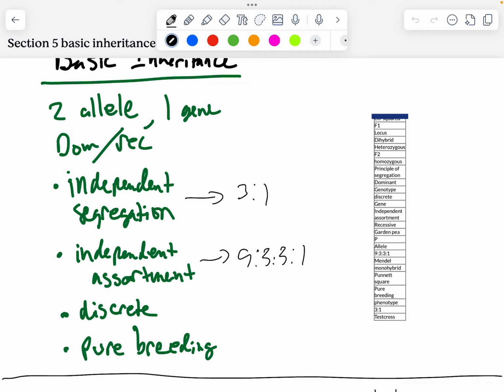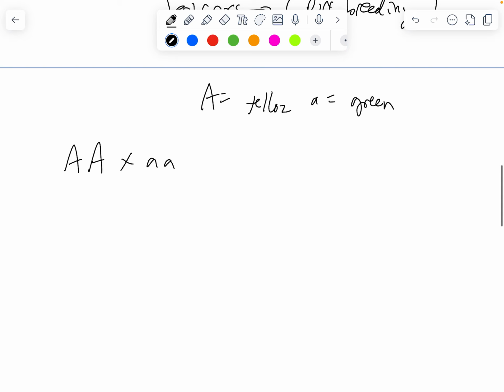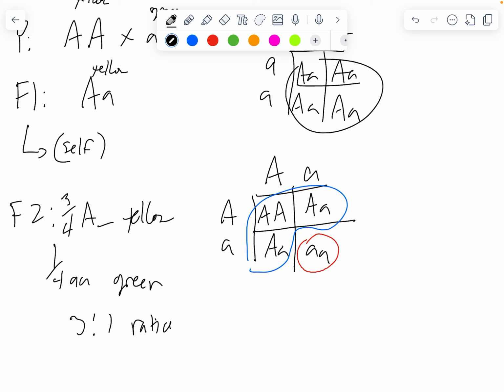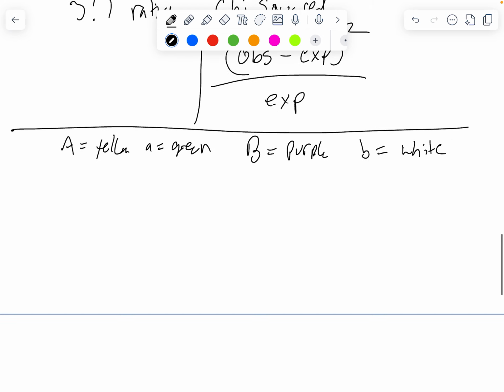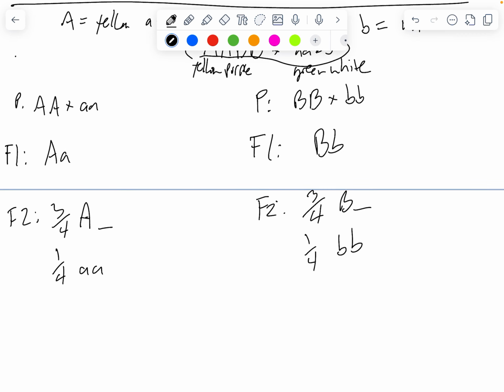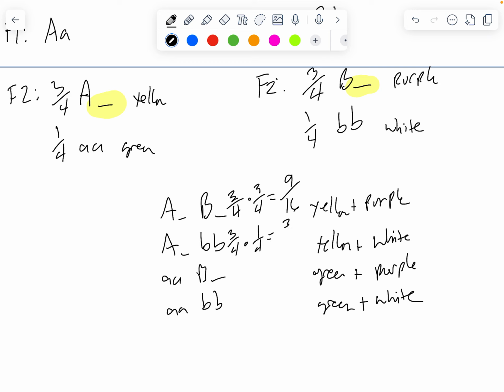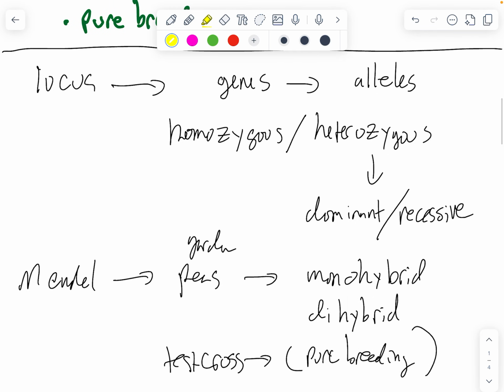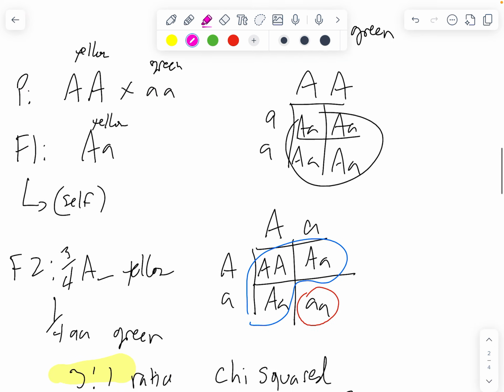Basic Inheritance Lecture (snow day!)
Description of key terms and concepts for Section 5 (Basic Inheritance) of General Genetics Course